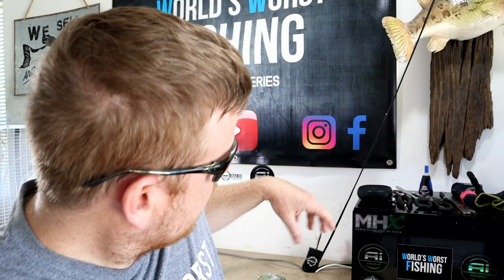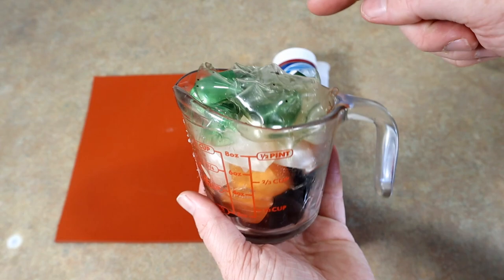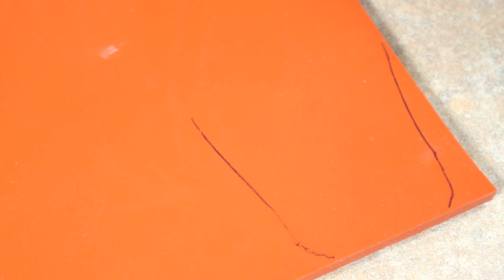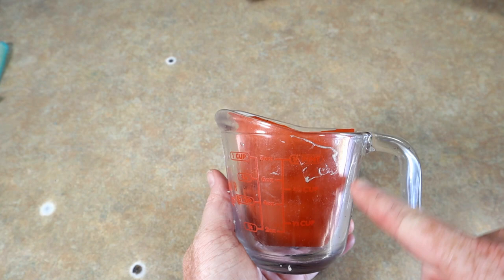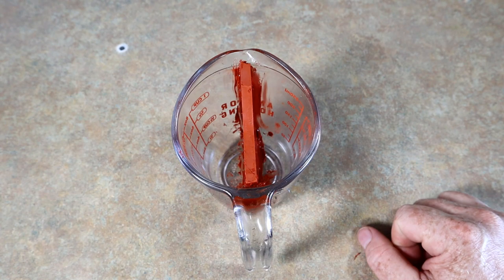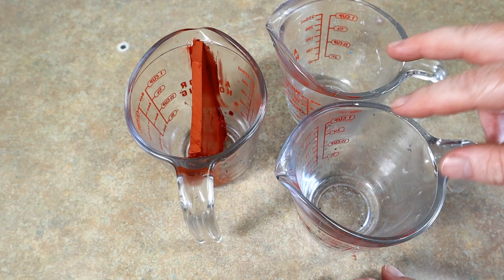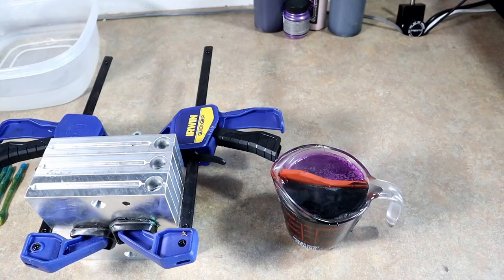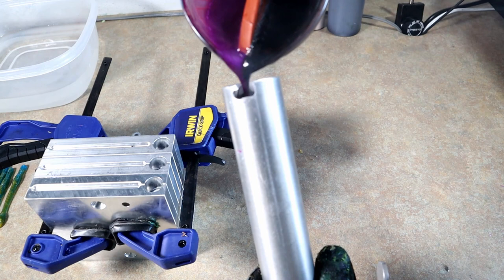Making A DIVIDER CUP For Pouring Soft Plastic Lures; Make & Pour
Silicone Sheet:

Silicone Glue: